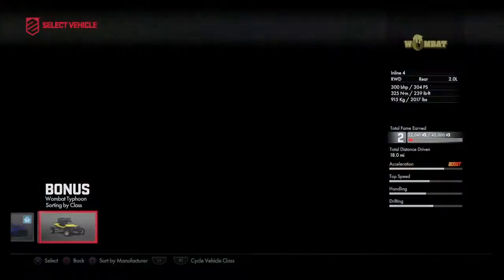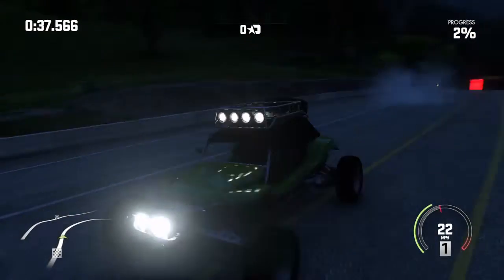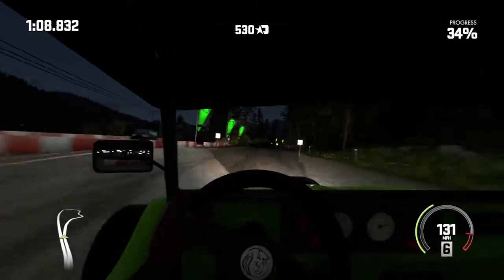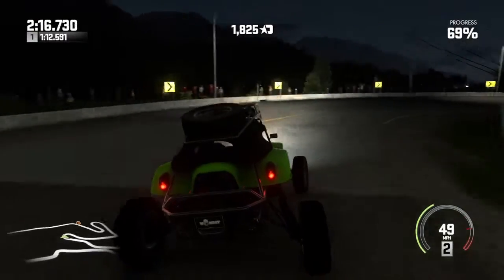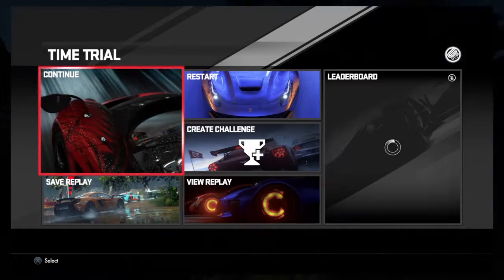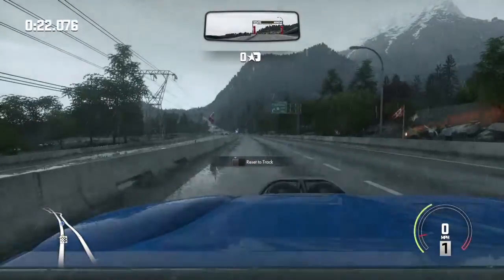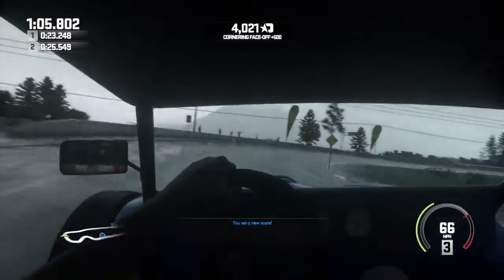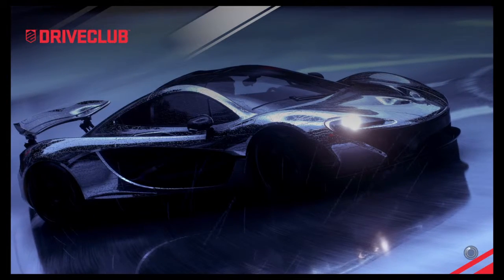DriveClub Car Review (Wombat Typhoon)